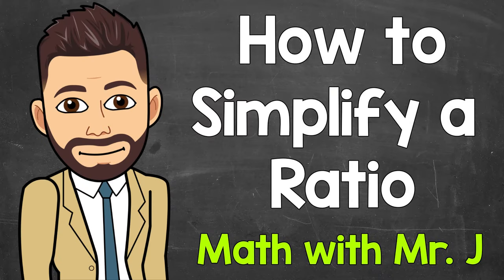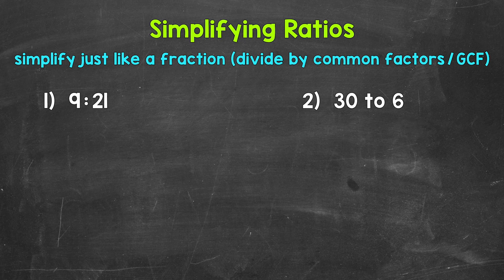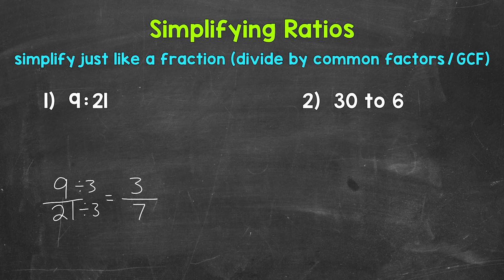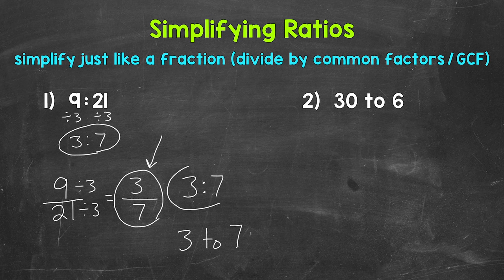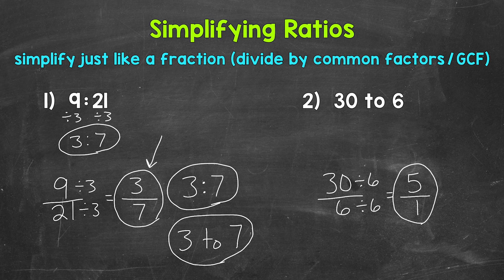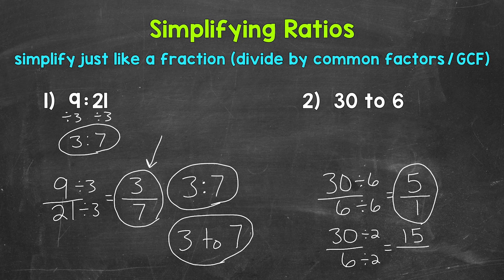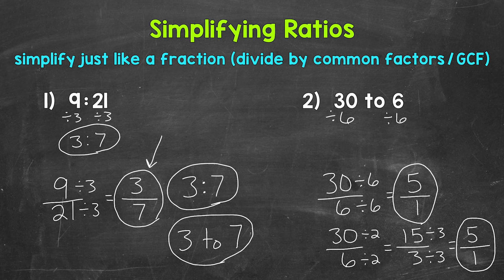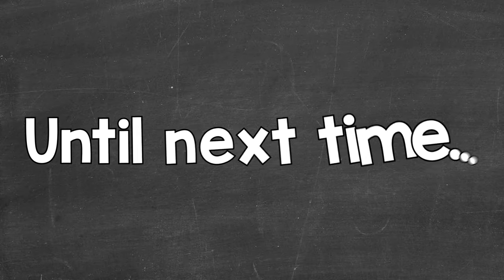Simplifying Ratios Explained | How to Simplify a Ratio | Math with Mr. J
Welcome to How to Simplify a Ratio with Mr. J! Need help with ratios? You're in the right place!

Whether you're just starting out, or need a quick refresher, this is the video for you if you're looking for help with how to write ratios in simplest form (aka how to write ratios in lowest terms). Mr. J will go through examples of simplifying ratios and explain the steps of how to simplify ratios.

Hopefully this video is what you're looking for when it comes to simplifying ratios.